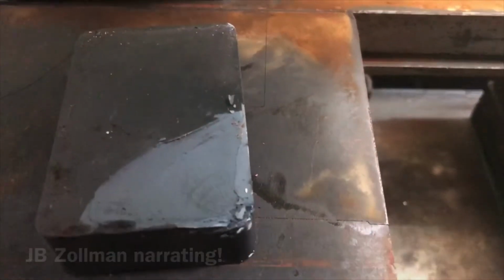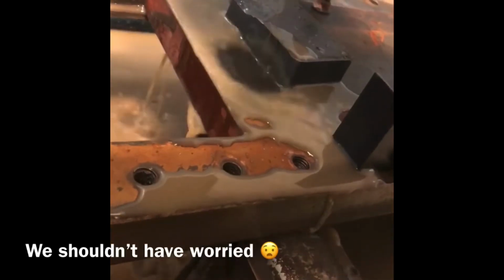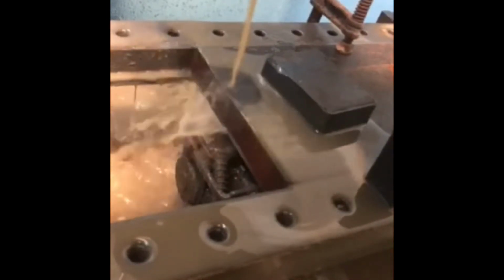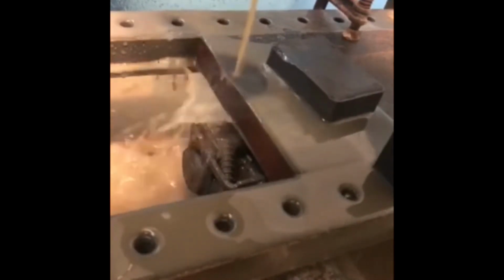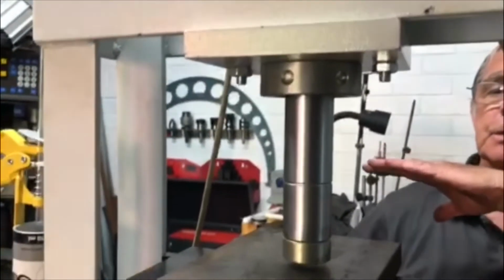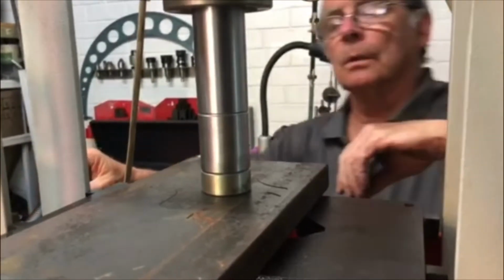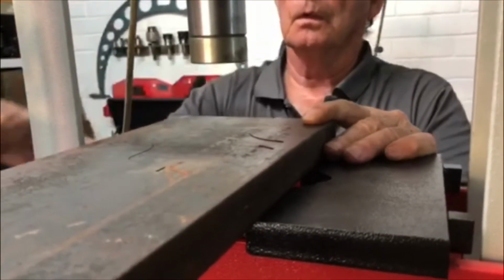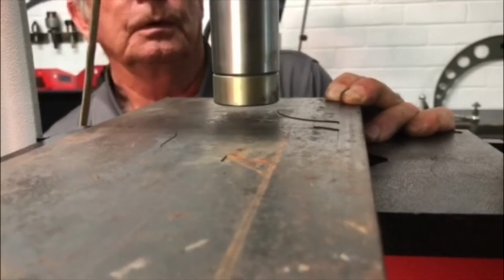Tool Time - Wire EDM part 2, Emma’s Squatting Turtle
You’ve seen part 1, where we managed to get comms established with the Wire EDM CNC, and you’ve also seen TOT approved 1 inch punch squatting turtle technique. Here at last is the second part where we show just how tight the kerf is on the Wire EDM cuts.